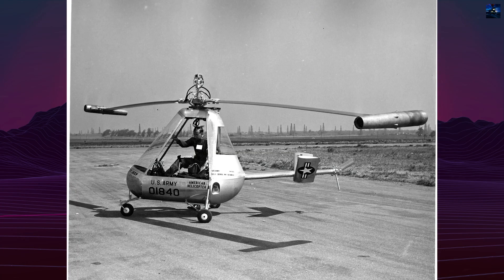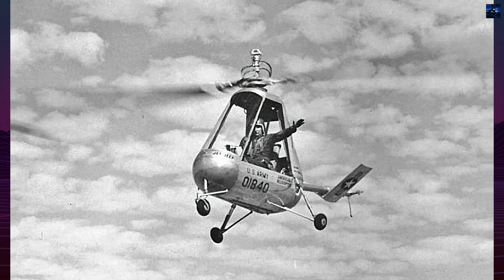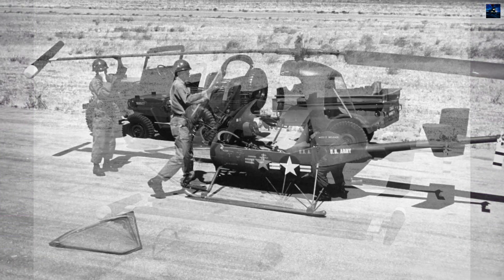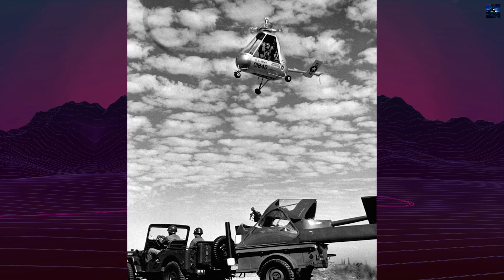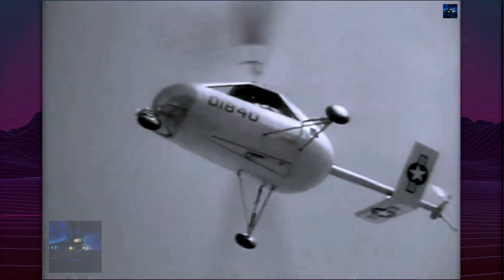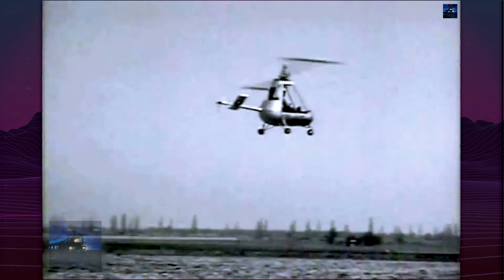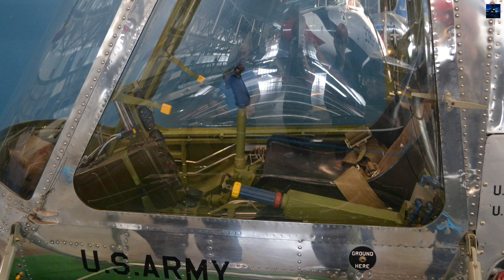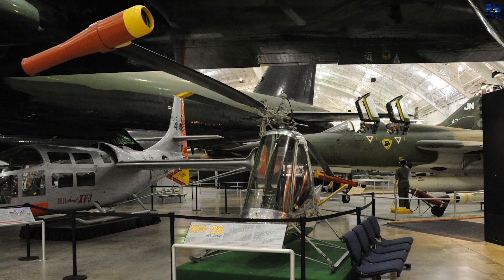American Helicopter XH-26 Jet Jeep: So Loud, So Light, So Insanely Futuristic (for 1952)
American Helicopter XH-26 Jet Jeep - Discover the fascinating story of this one-man, jet-powered helicopter, designed for rapid deployment and air-droppable missions during the Cold War era. Developed in nineteen fifty-one by the American Helicopter Company, the XH-26 was compact, collapsible, and built to be assembled in under thirty minutes. Powered by pulse jet engines at the rotor tips, this experimental aircraft had unique features that made it one of the most unusual helicopters ever tested by the United States Army and Air Force. Find out why it never reached mass production and where the surviving models are today. This video takes you deep into aviation history to uncover the truth about a forgotten flying machine that was decades ahead of its time.

00:00 - Intro Retro Transport
00:05 - American Helicopter XH-26 Jet Jeep History
02:21 - Outro Retro Transport